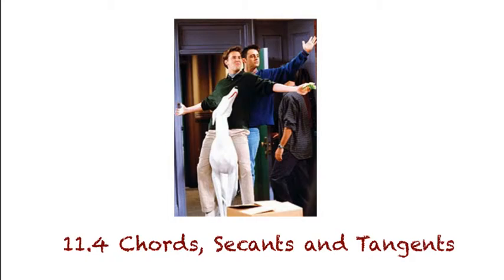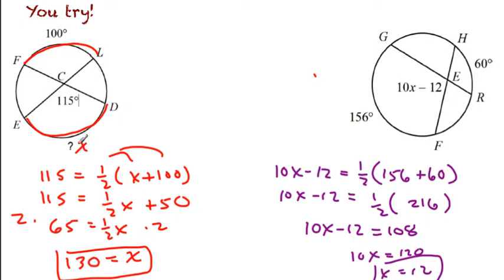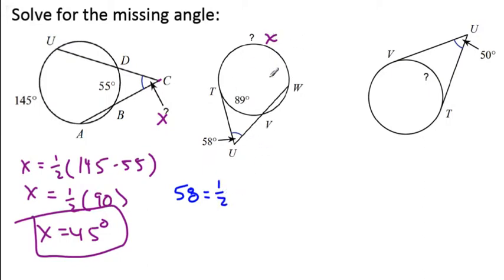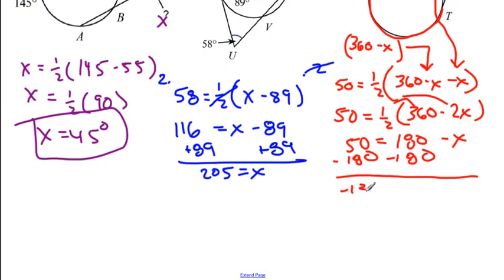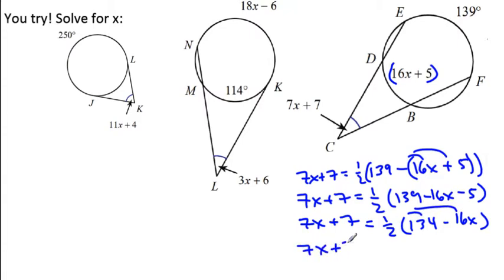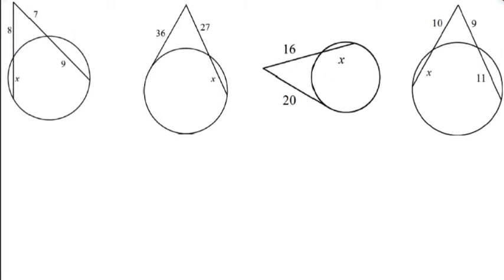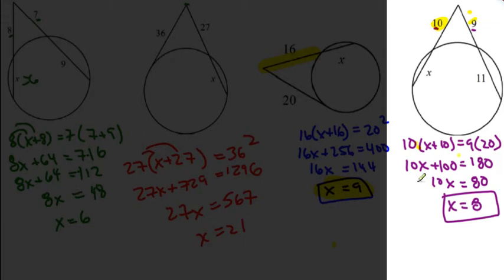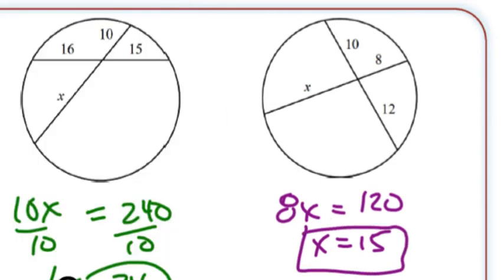11 4 Notes and Practice